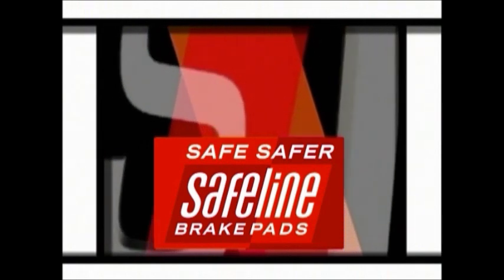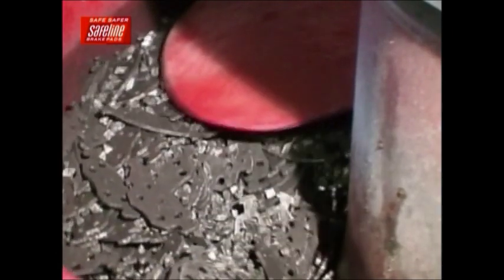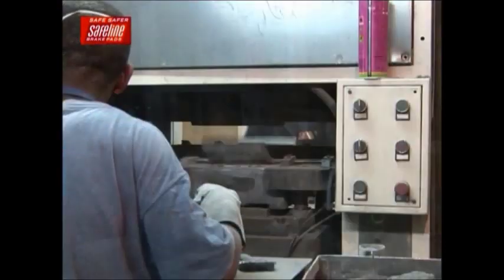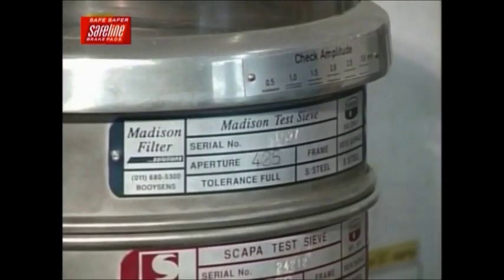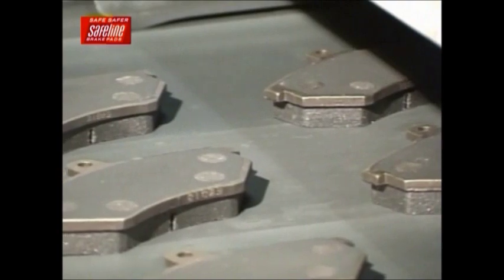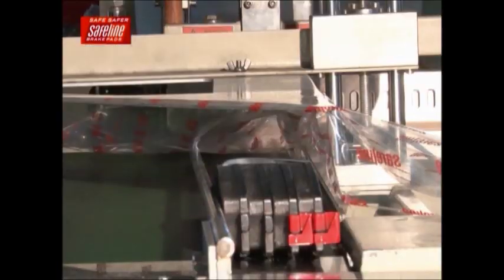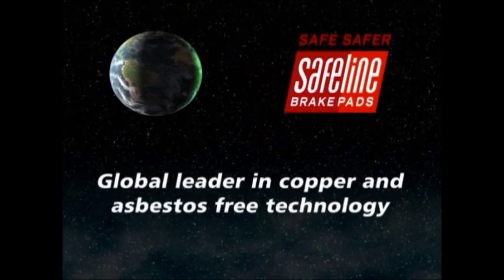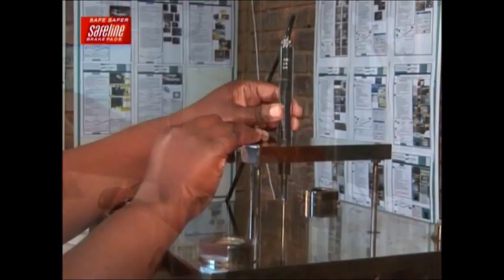Safeline Brake pads manufacturing process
Safeline Brakes was established by Otto Muller in 1992. Today, the company is one of South Africa's largest manufacturer's and distributors' of quality, high performance brake pads.

At Safeline, there is only one focus - to produce the safest brake pads. This approach allows Safeline to constantly test and develop brake pads solutions for various vehicle markets.

This video provides an overview of how brake pads are manufactured at the Gauteng-based manufacturing plant.